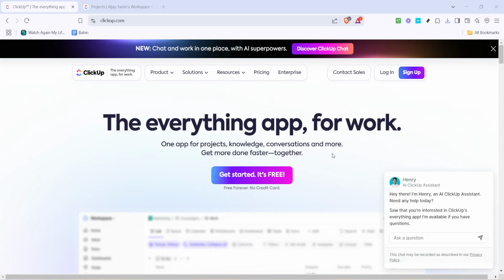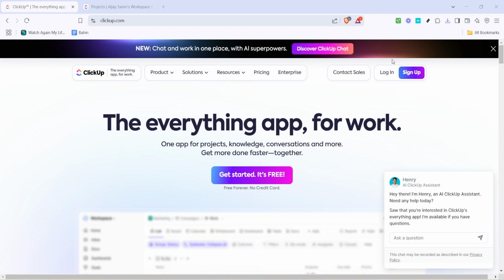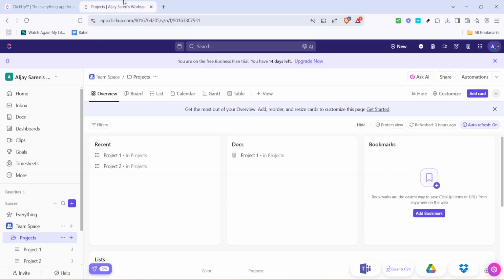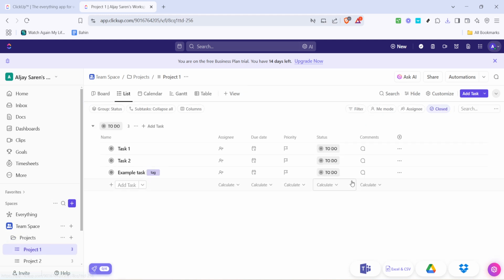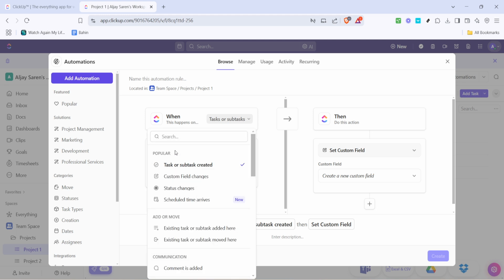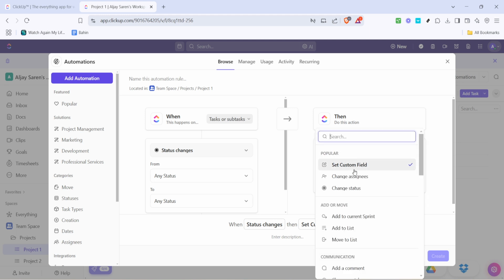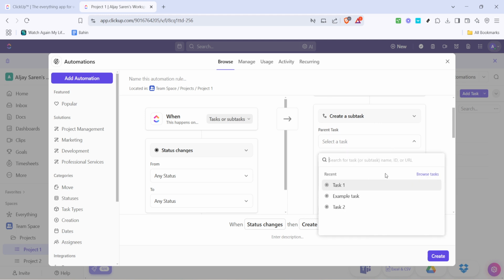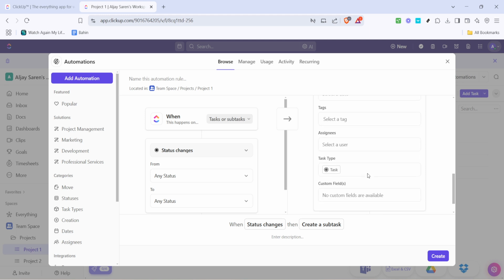How to Set Up Sub Task Automations in Clickup (Full 2025 Guide)